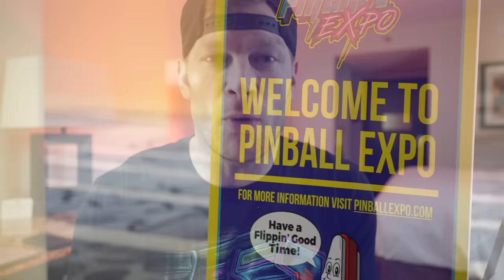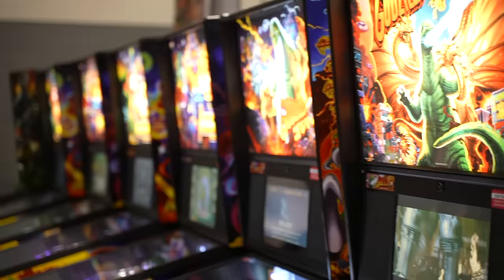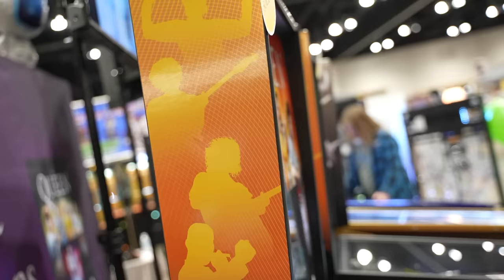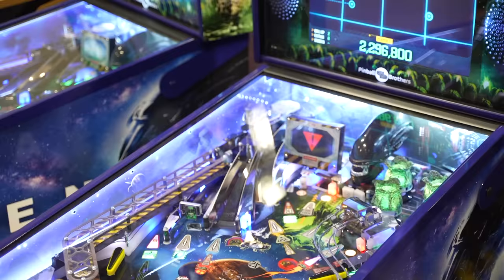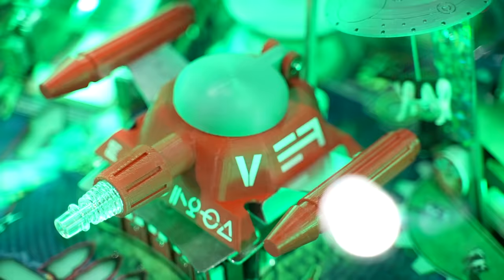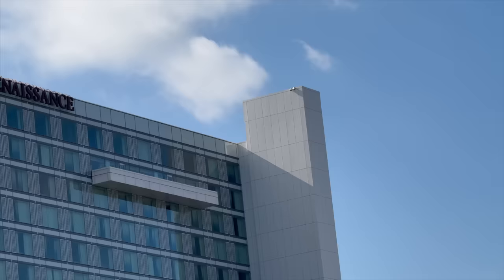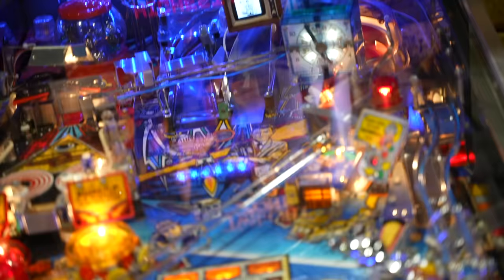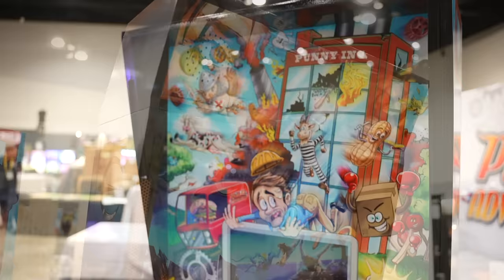Pinball Expo 2023 - Labyrinth Amazes - AtGames 4K Pinball Disappoints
In this video I'll share my thoughts and impressions on the major pinball manufacturers and how companies like Stern, Jersey Jack, Spooky Pinball, American Pinball, Pinball Brothers and more did in their showings at Pinball Expo 2023. The event was loads of fun and I highly recommend checking it out next year!

00:00 Intro
00:37 Rare Games
01:28 Stern Pinball
02:16 Chicago Gaming Company
03:35 Pinball Brothers
04:56 Dutch Pinball
05:28 American Pinball
06:22 Pinball Expo Experience
07:33 Adaptive Game Products
08:10 Vendors
08:58 Spooky Pinball
09:13 Barrels Of Fun
09:30 Pinball Adventures
10:32 AtGames 4K Pinball
14:40 Conclusion